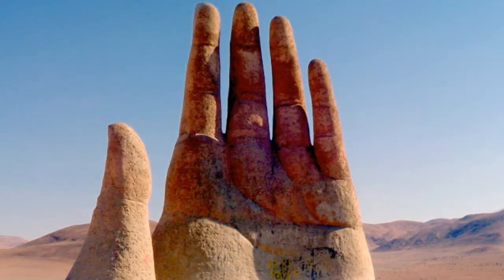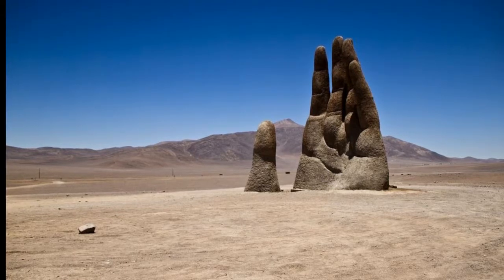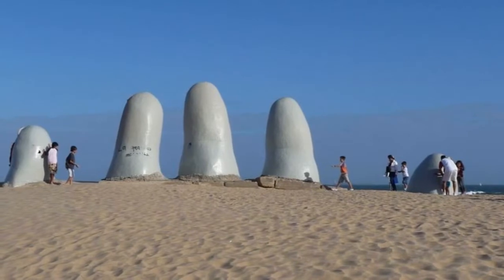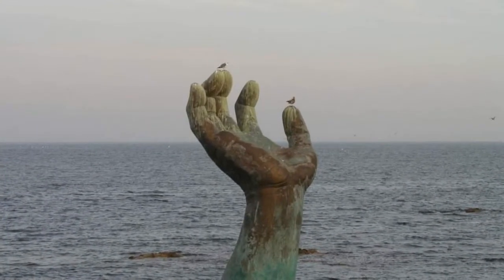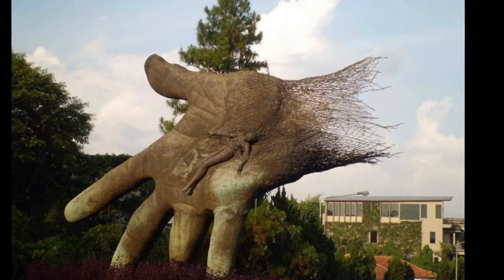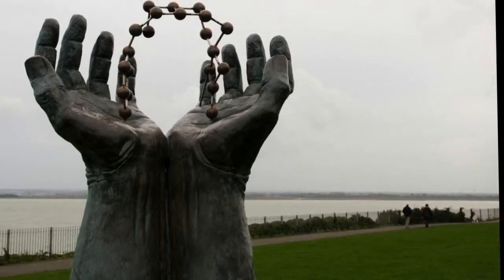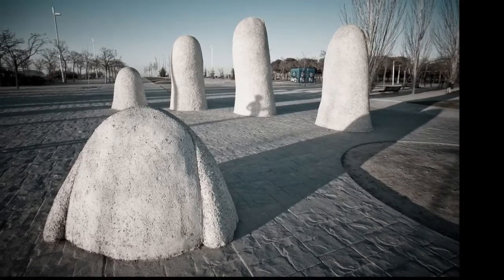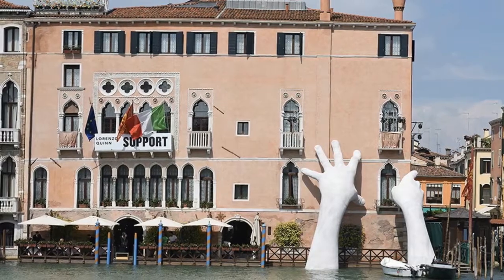Giant Hand Sculptures Around The World - Mysterious World Documentary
The other day, a pair of giant hands appeared rising out of a canal in Venice, as if to support the sides of the Ca’ Sagredo Hotel. It was an installation art by Italian artist Lorenzo Quinn who wanted to make a visual statement of the impact of climate change and rising sea levels on the historic city.
Quinn isn’t the only one to use hands to deliver a powerful message. Let us look at other giant hand installation around the world.